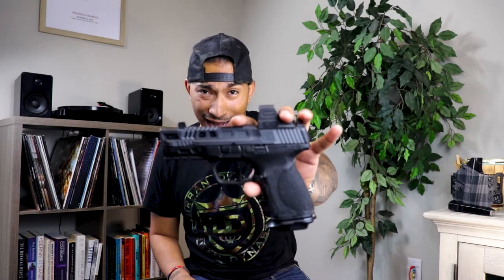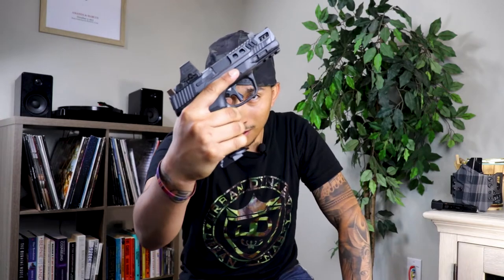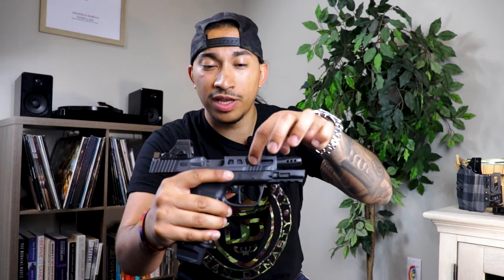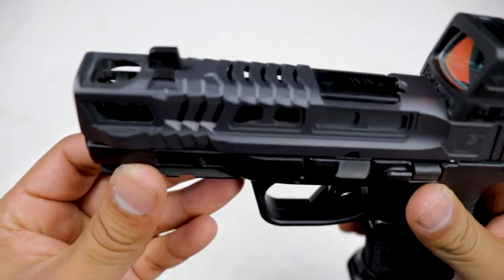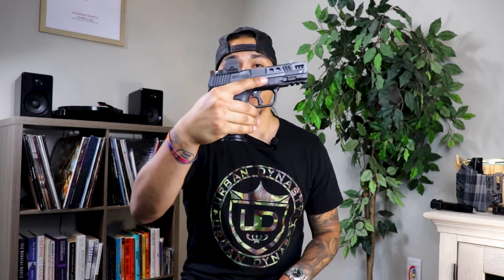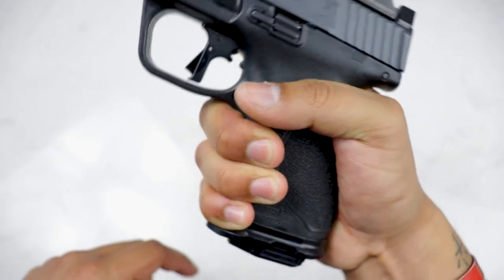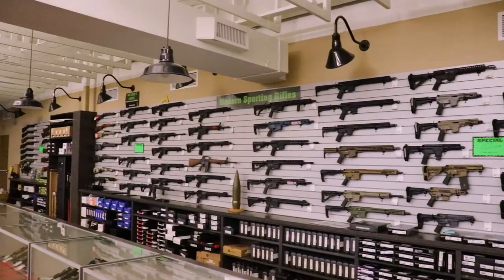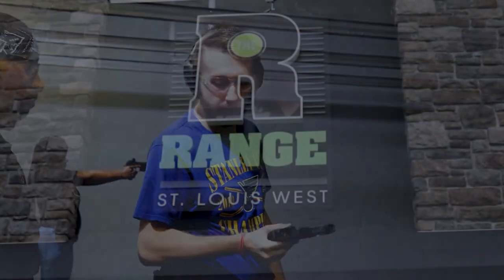My First Custom Pistol! M&P 2.0 Compact by Floyd's Custom Shop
I AM NOT AN EXPERT, PROFESSIONAL, OR LAWYER! PLEASE DO YOUR OWN RESEARCH BEFORE MODIFYING YOUR GUNS.

I love all (well most) of the custom guns on YouTube so there is no shade intended here at all. Especially some of the M&P builds on here are super clean. My philosophy here is that if you don't believe you have the best carry setup, you need to change your carry setup.

Hit me on Instagram to stay up to date on future projects and regular EDC posts.

Come visit us at The Range!
Facebook: The Range St. Louis West